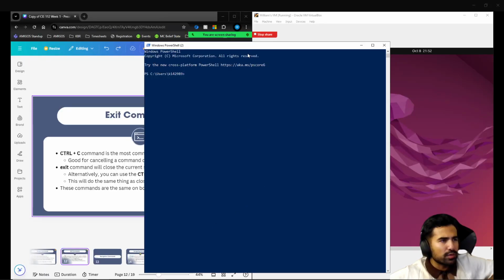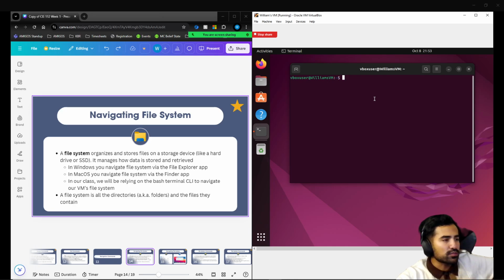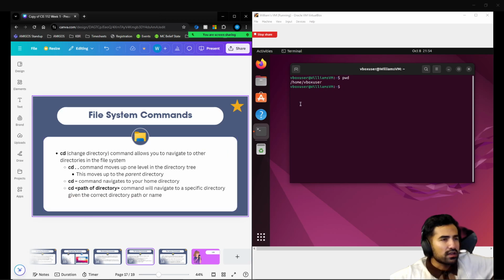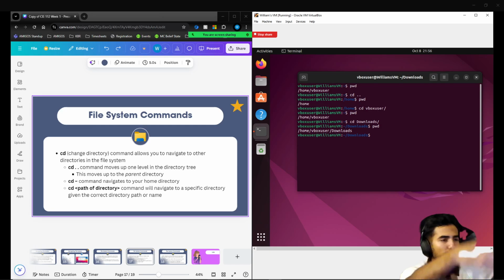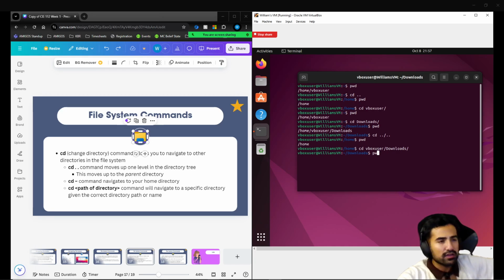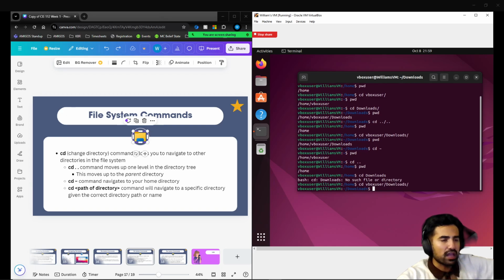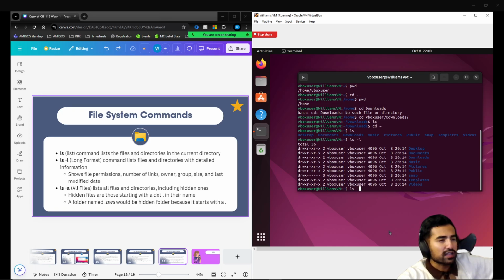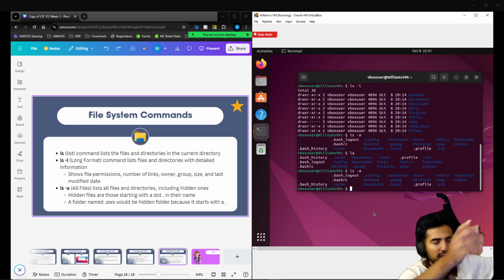Bash Shell: File System Navigation